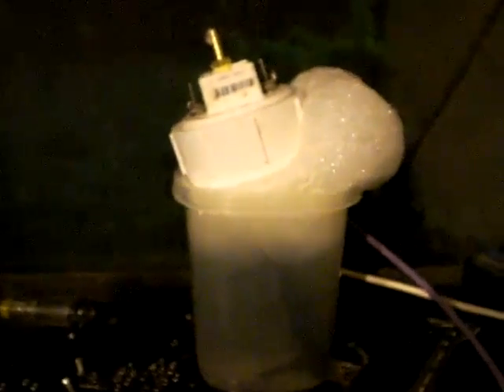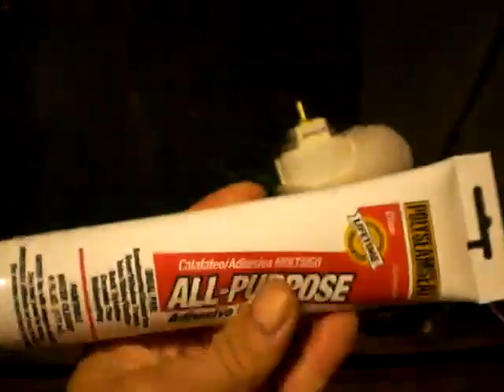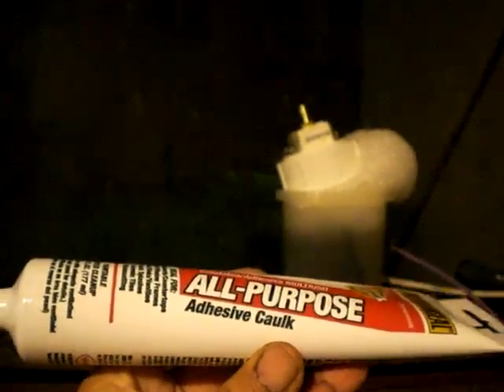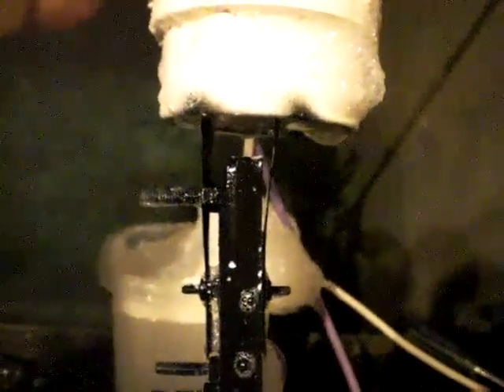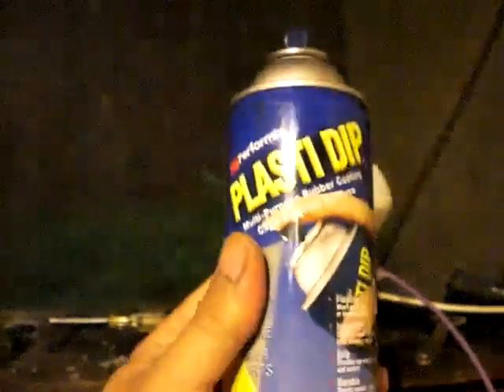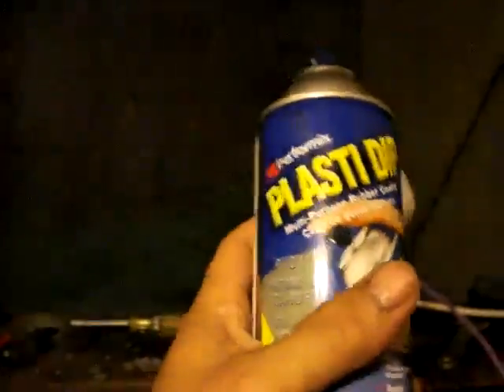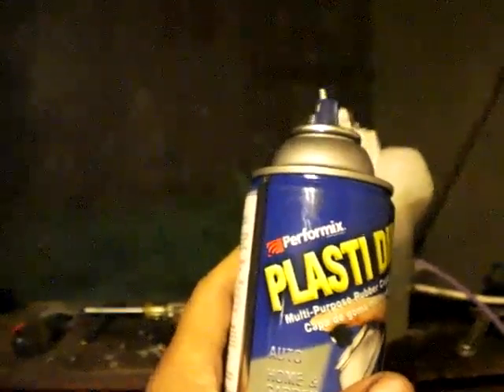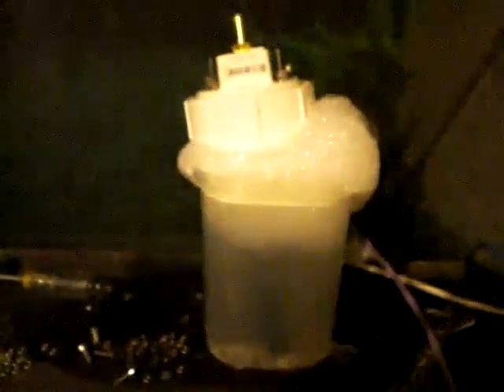HHO foam is bad!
Mostly this is a video of what not to do.

Tip #1 - Make sure what you are buying silicone adhesive, that it is in fact 'silicon adhesive'.

Tip #2 - When you suddenly notice all this white cloud emanating from your brand new cell and it starts generating a ton of foam like they use for putting out fires with.  Do NOT put a match to it when the quantity is larger than 1/2  a cup!

I can't emphasize this enough.  I know it is tempting, but don't do it!!  ;-))

Do not say I didn't warn you.